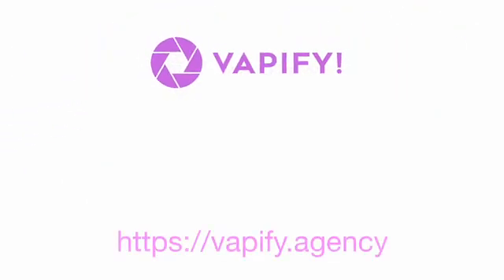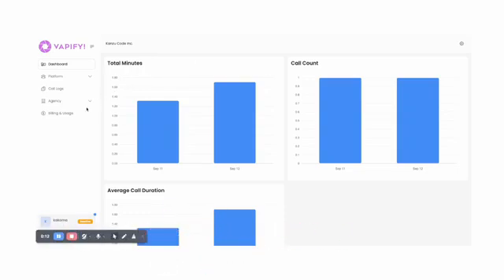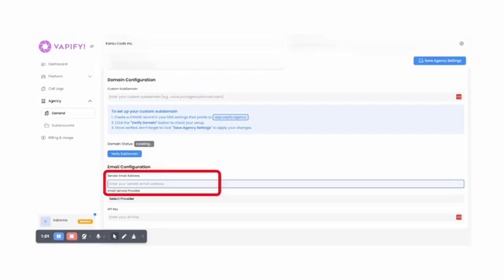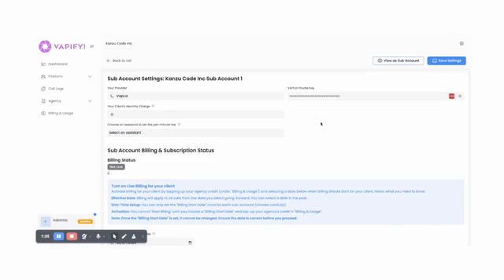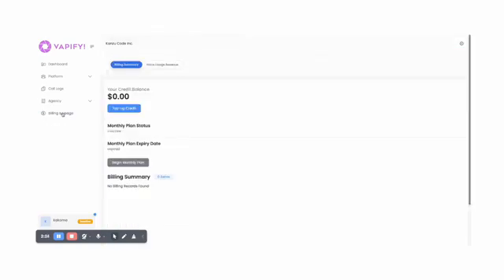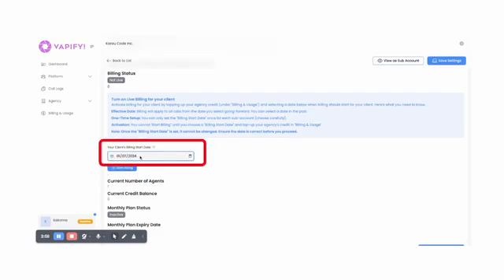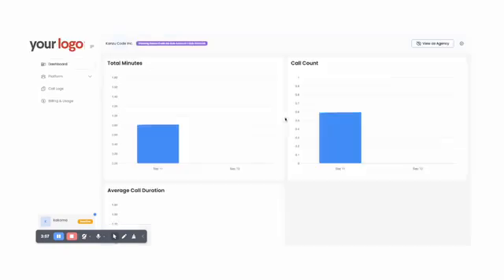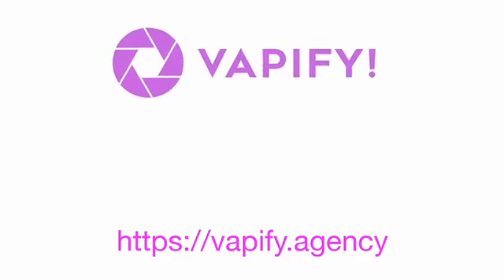How to Set Up Vapify: Your Guide to the Vapi.ai White-Label Platform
Welcome to our comprehensive guide on setting up Vapify, the Vapi.ai white-label platform for agencies.

This step-by-step tutorial will walk you through the essential four steps to get your agency up and running smoothly.

In this video, you'll learn:

Agency Settings: How to define your agency details, customise your subdomain, and configure your email settings.
Sub Accounts: Setting up sub-accounts for your clients, including how to manage their billing and call charges.
Agency Top-Up: Understanding the credit top-up process to ensure your agency remains operational without interruptions.
Going Live: The final steps to activate your clients’ sub-accounts and start billing.

Whether you're new to the Vapi.ai ecosystem or looking to enhance your agency's capabilities, this video is designed to equip you with the knowledge to succeed.

Why Choose Vapify?

Vapify solves a significant issue in the AI voice reseller space...

Vapify is your ultimate solution for creating a white-label platform for Vapi.ai

With Vapify, you can easily aggregate clients into a custom portal, charge markups, produce your billing and provide a seamless experience under your own brand.